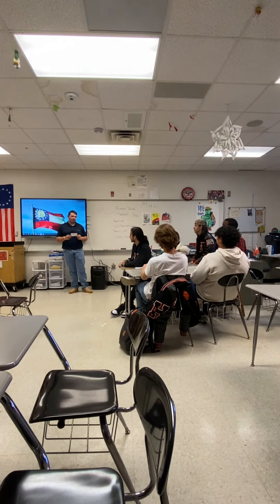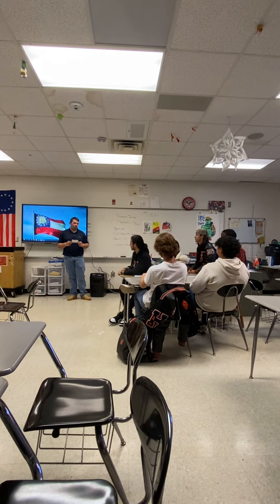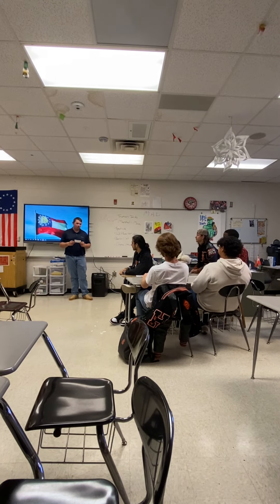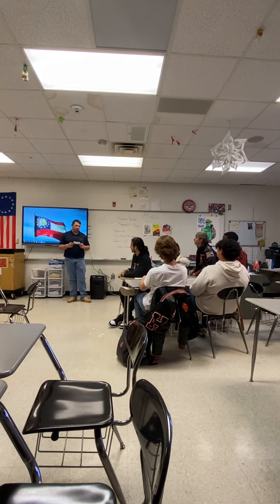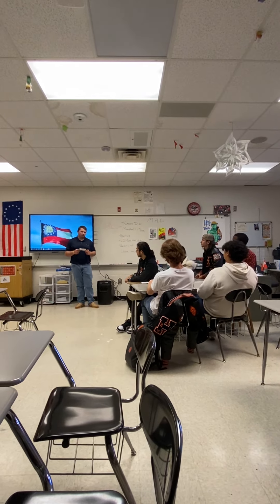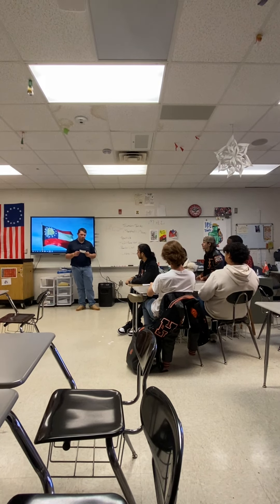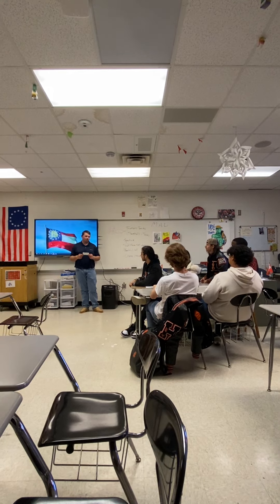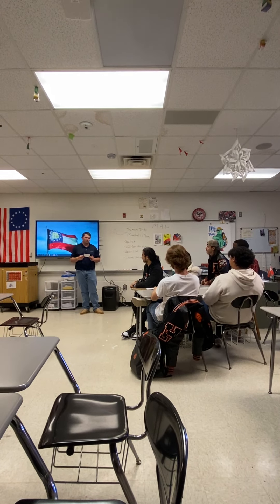Austin Mercer Informative Speech for Com 113 with Toccoa Falls College